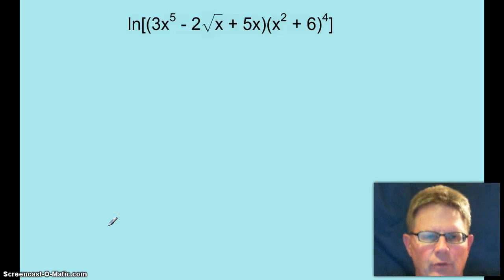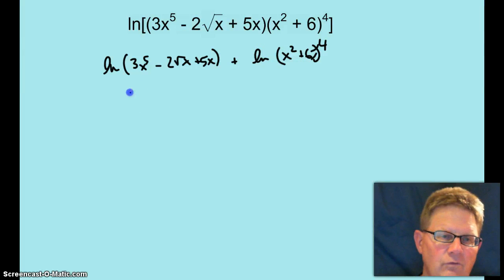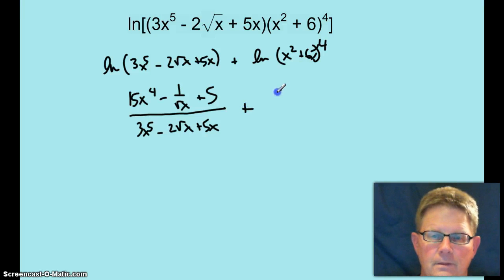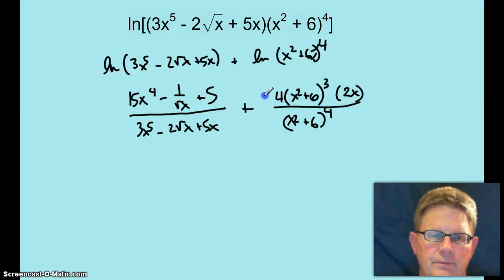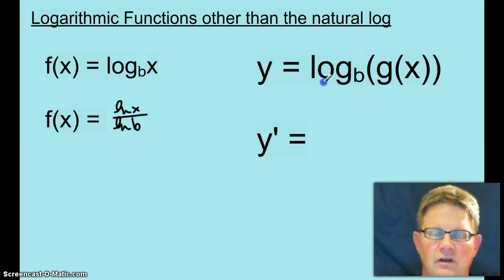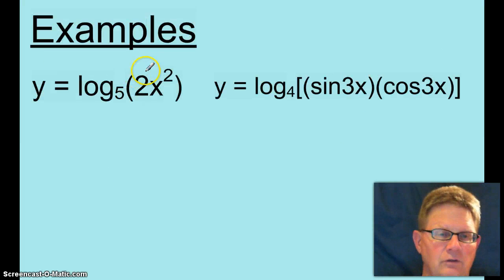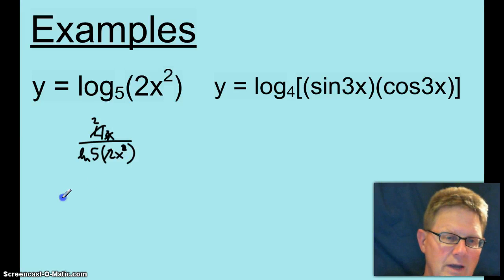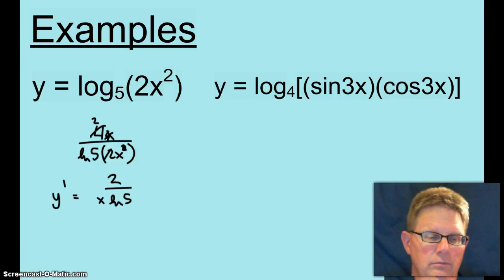Derivatives9.1-Derivatives of Exponentials and Logarithmics